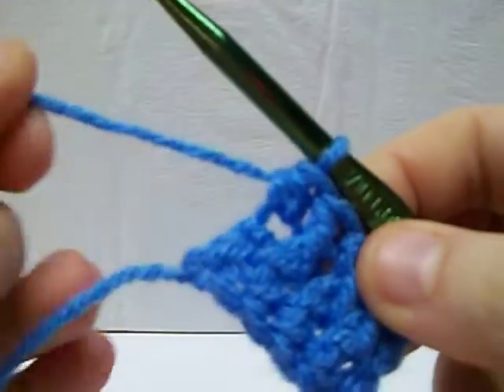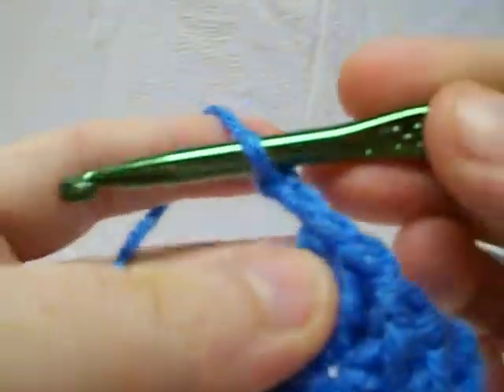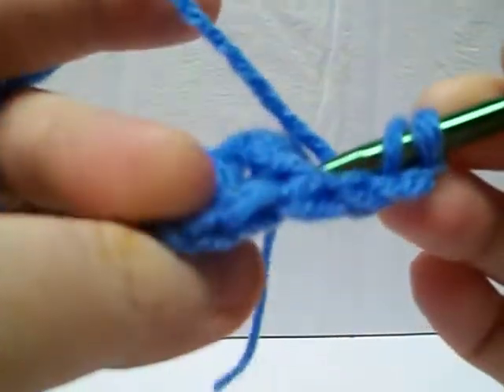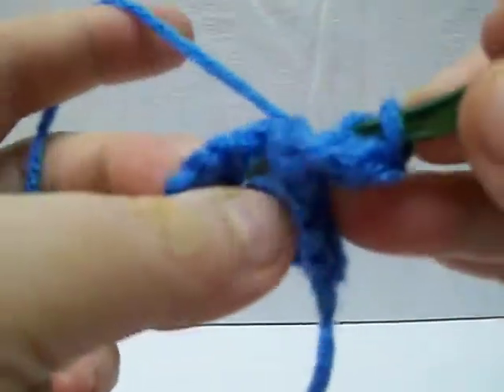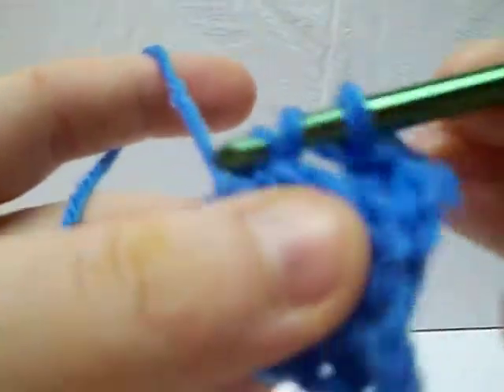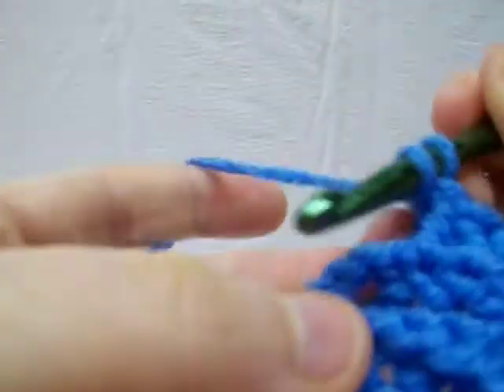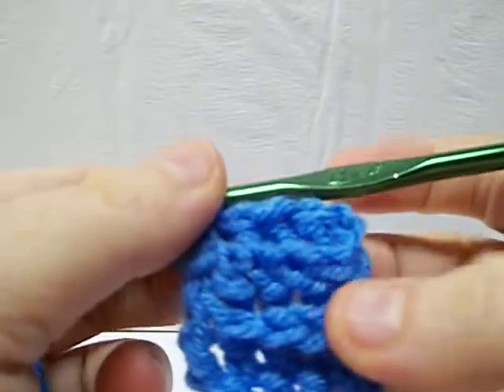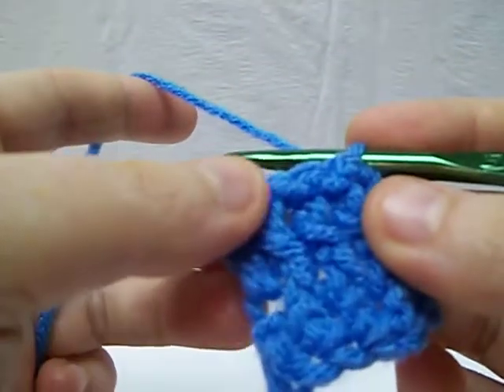Back Post Double Crochet BPDC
A short crochet tutorial video showing how to do the Back Post Double Crochet stitch.

Check out our blog for more tutorials AND some FREE crochet patterns!